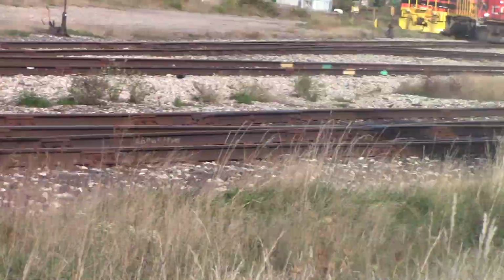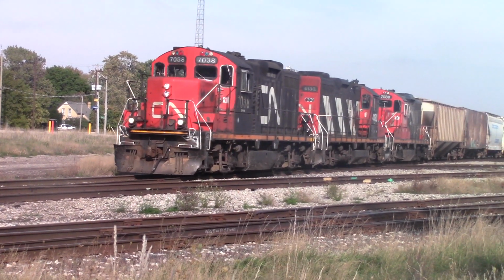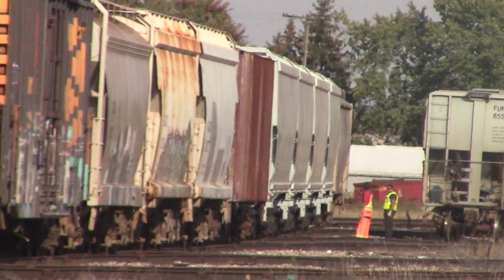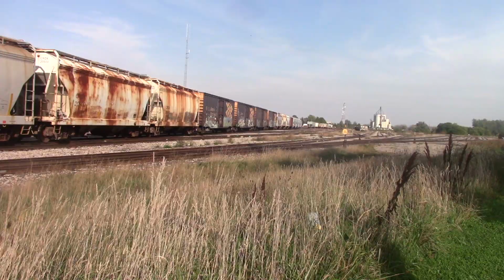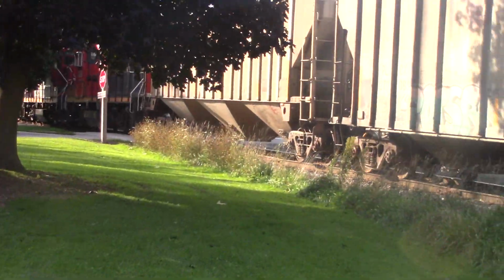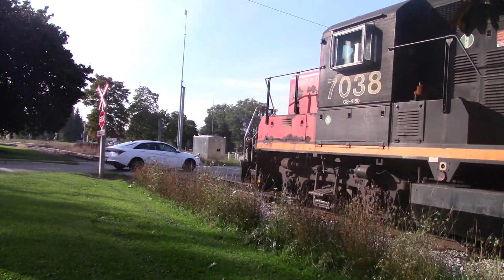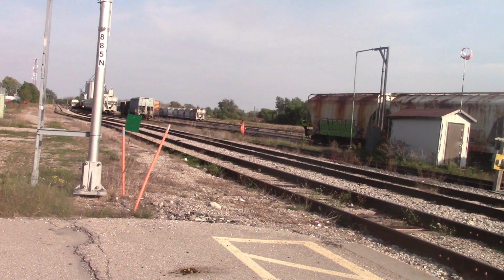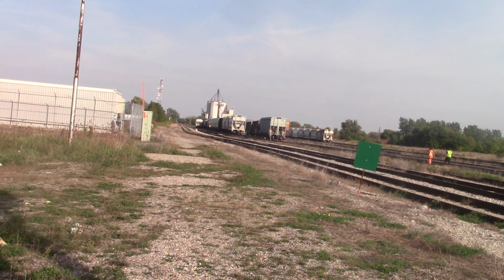CN 568 with GP9RM power! September 27, 2021